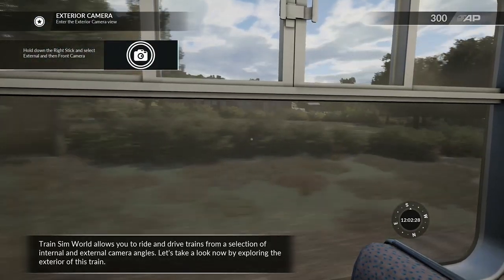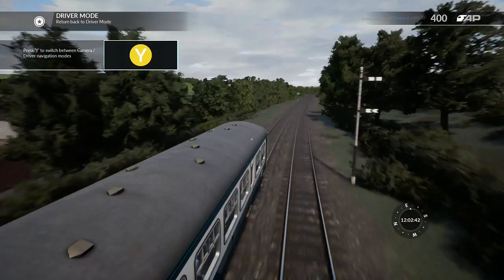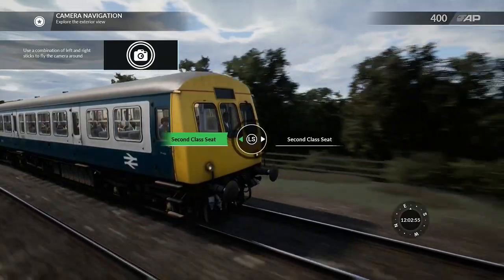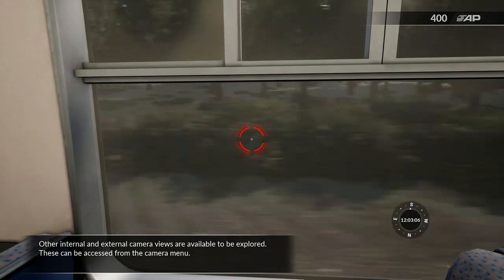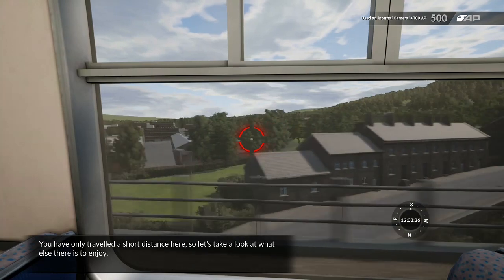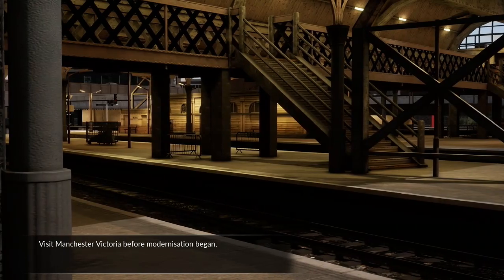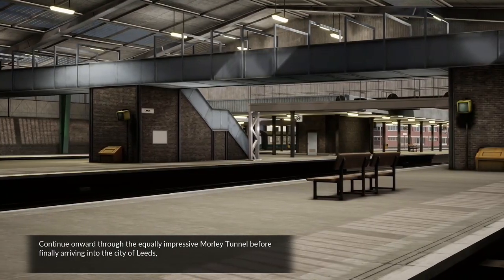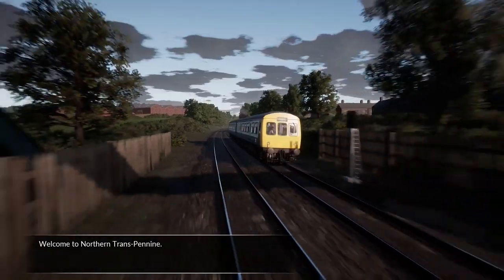train sim world: introduction to northern trans- Pennine